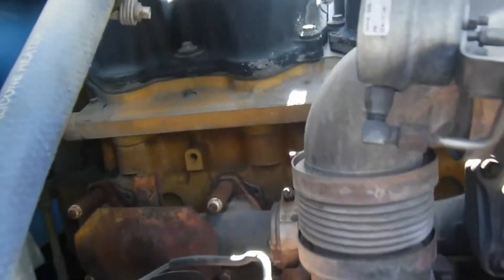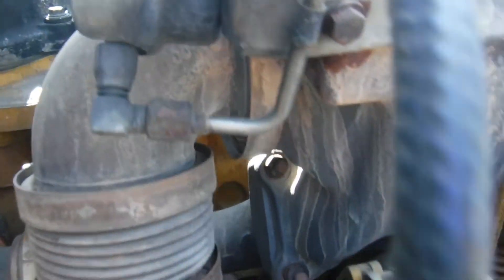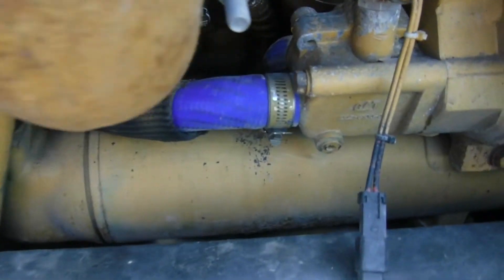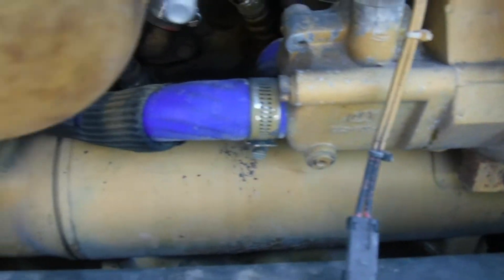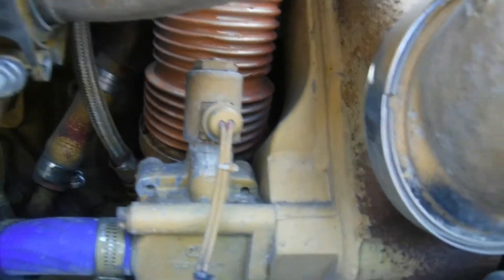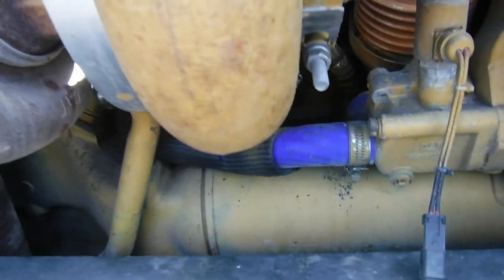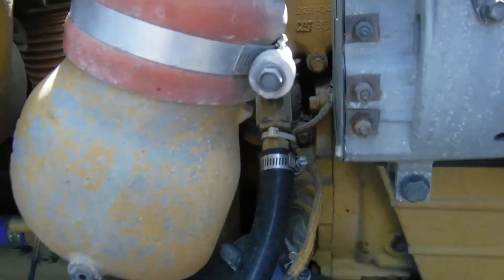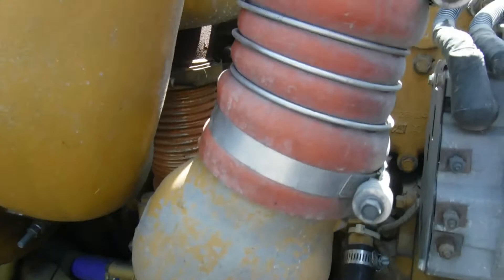2005 PETERBILT 379 For Sale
2005 PETERBILT EXTENDED  HOOD C15 CAT 550 HP JAKE BRAKE  10 SPEED {  NOT ACTUAL MILEAGE }  TRUCK HAS A PA RECONSTRUCTED TITLE. TRUCK RUNS AND DRIVES GREAT